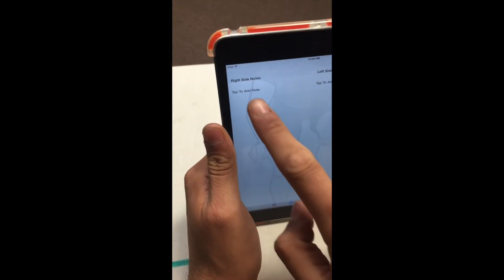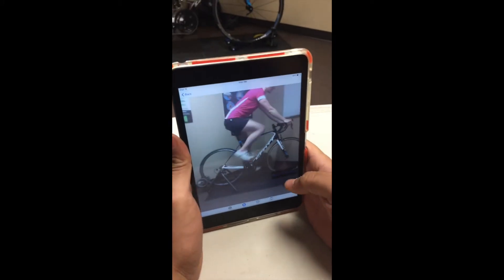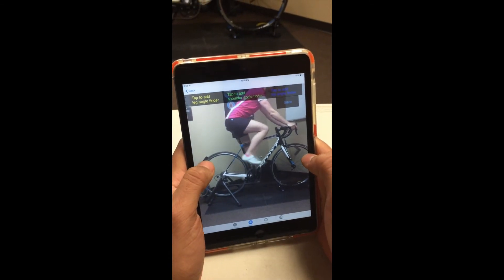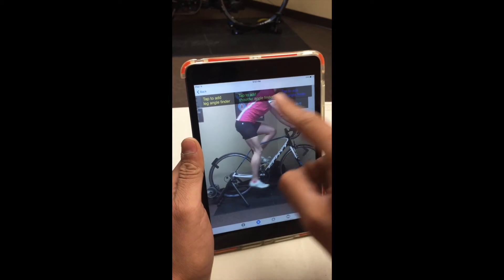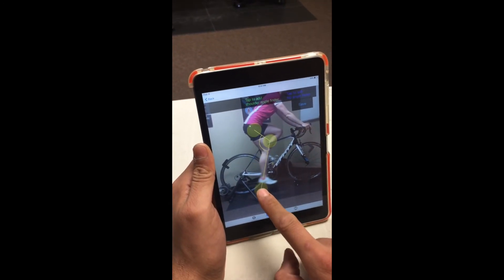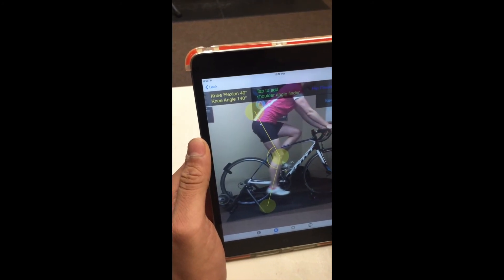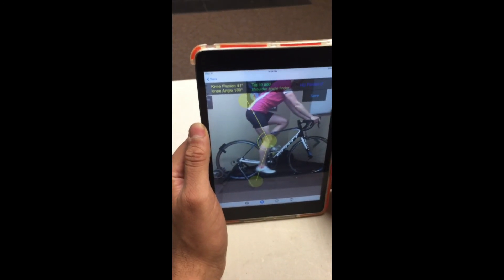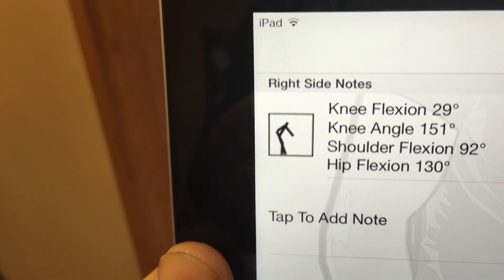BikeFit iPad App Goniometer Tool Tutorial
The super cool goniometer tool is part of the BikeFit software. No stick figures here like other software that can cost $14,000 or more. But for less than the price of a tangible goniometer you can use the software to measure several angles and you can actually see the cyclist. All this and much much more and it is really easy to use.